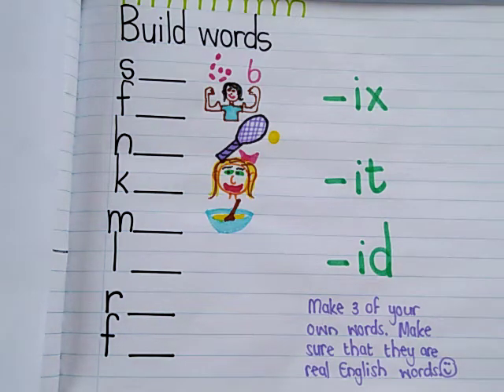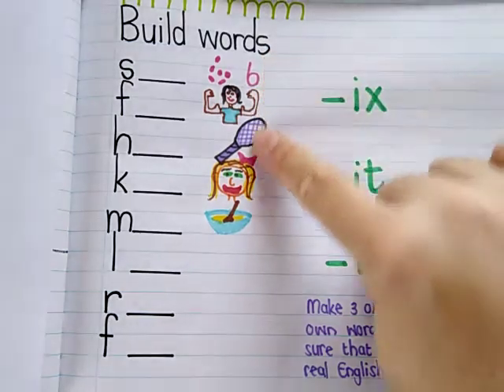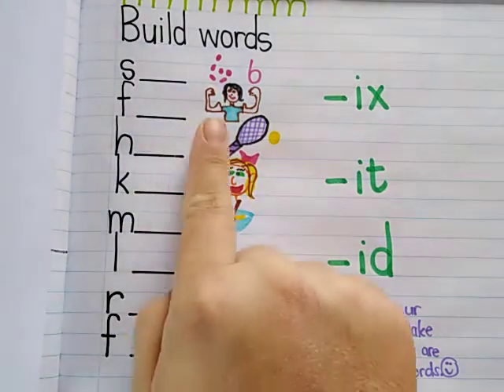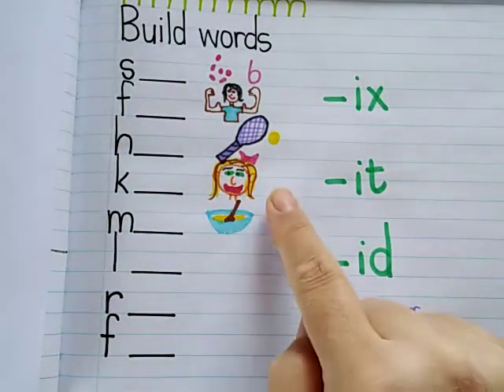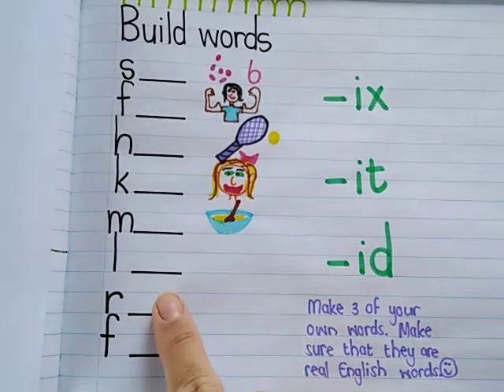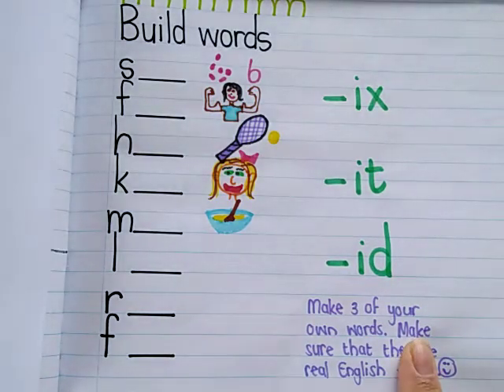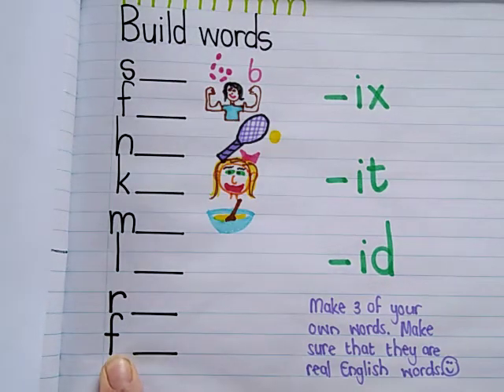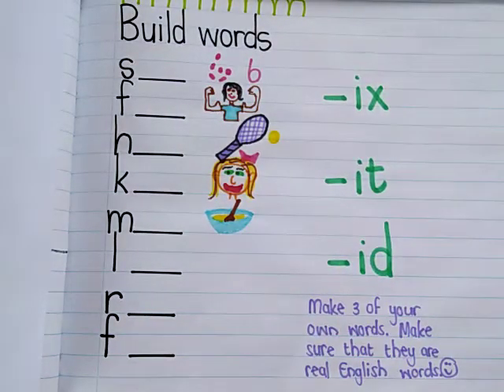Day 29 Build words